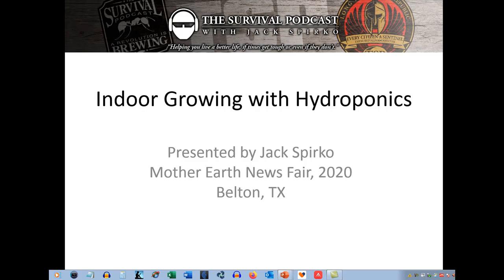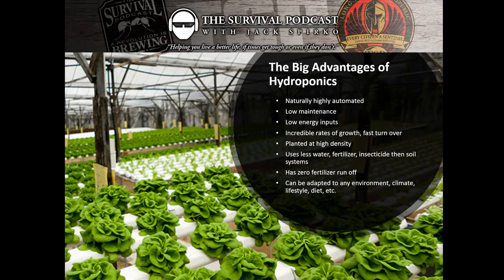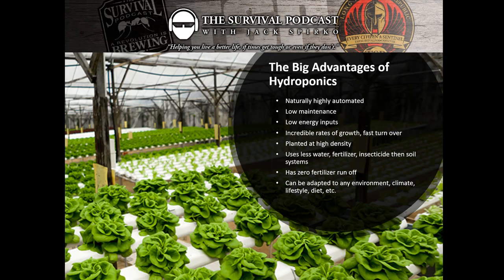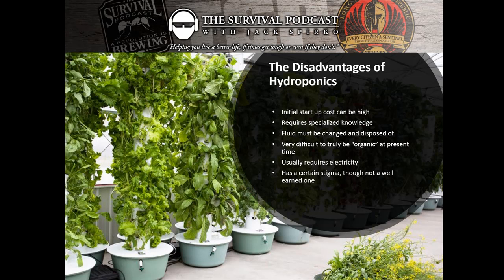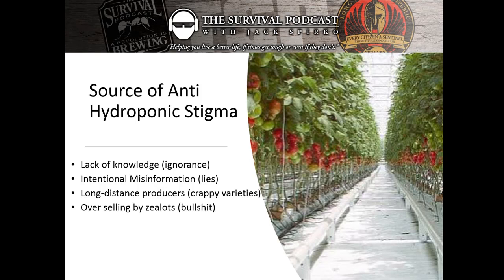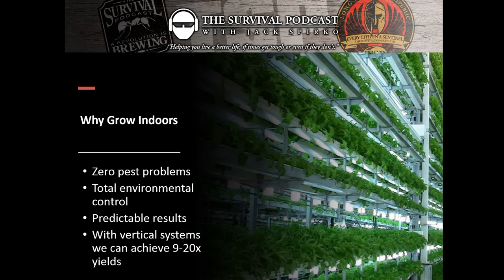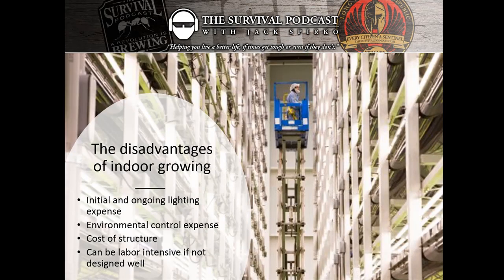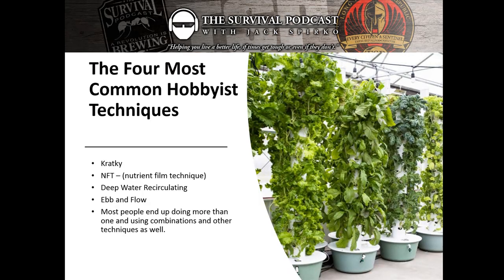Indoor Hydroponics Run Though for Belton - Texas